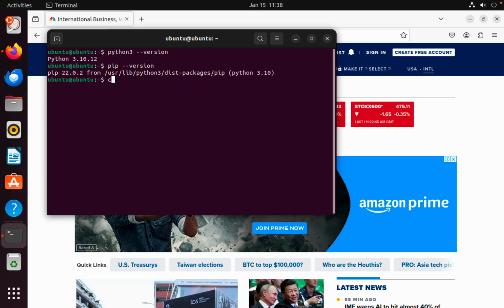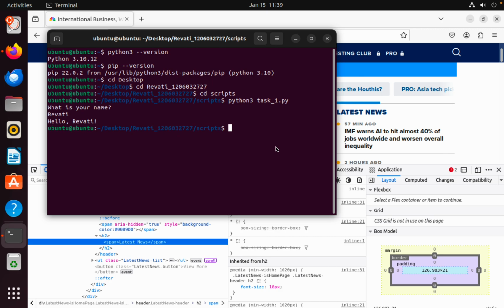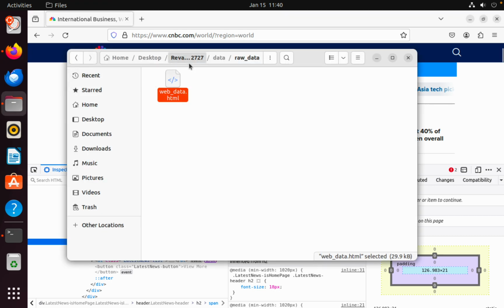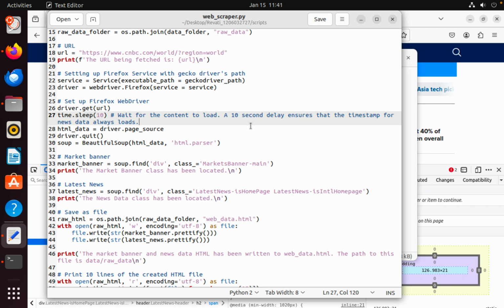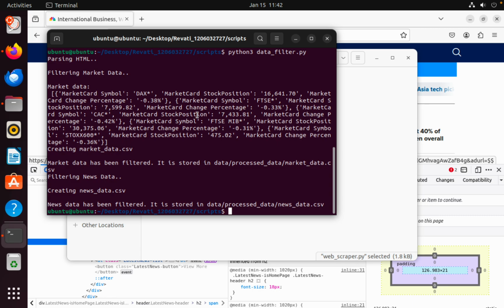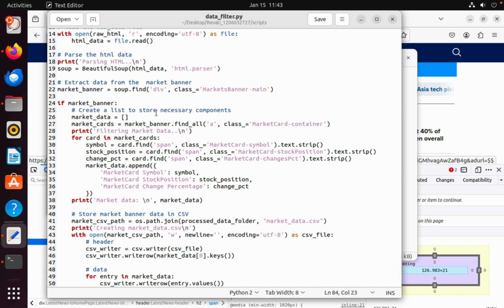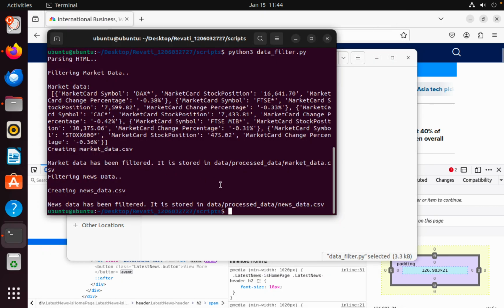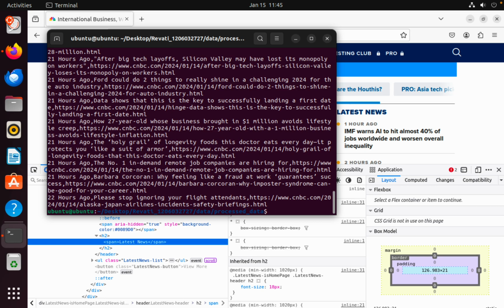Video Lab1 DSCI560